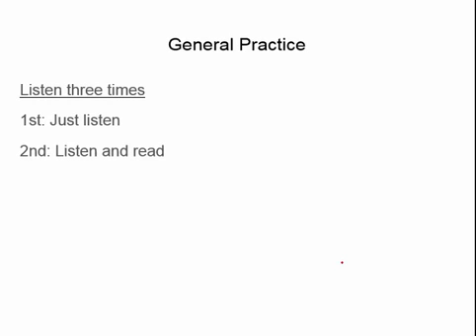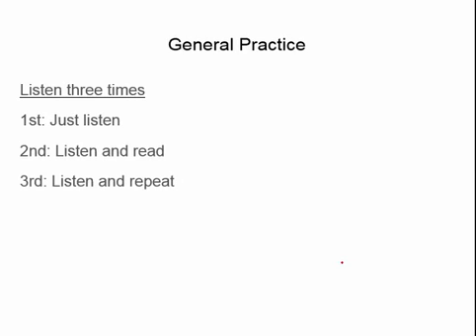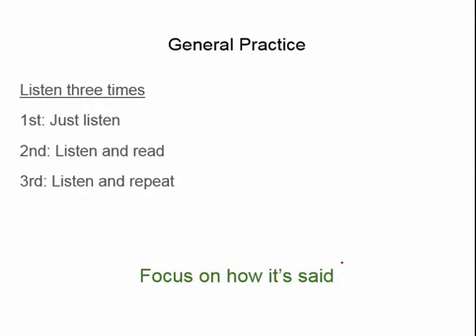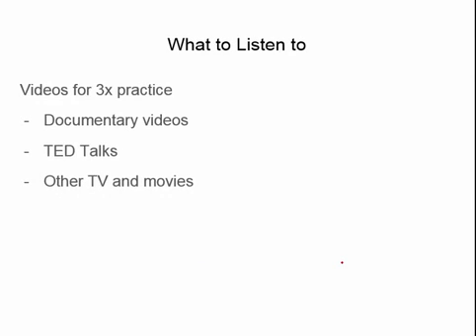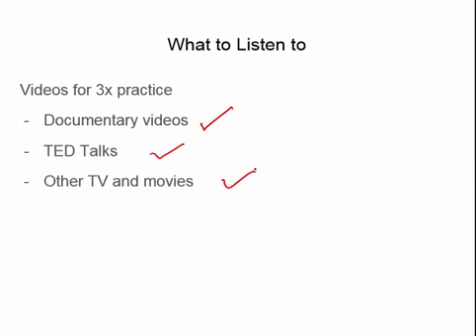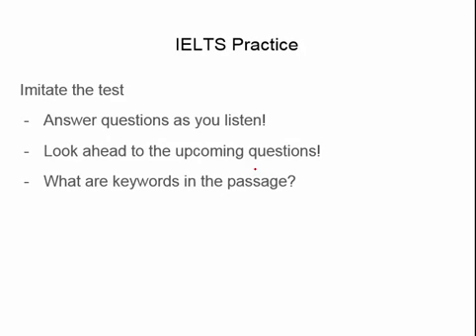1 How to Practice Listening Magoosh IELTS